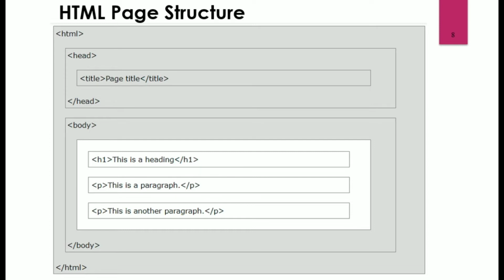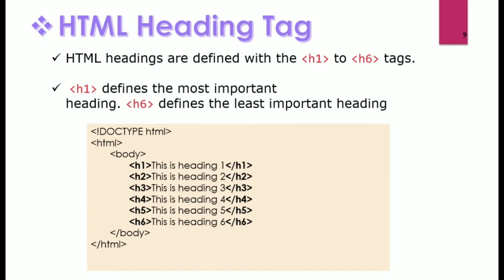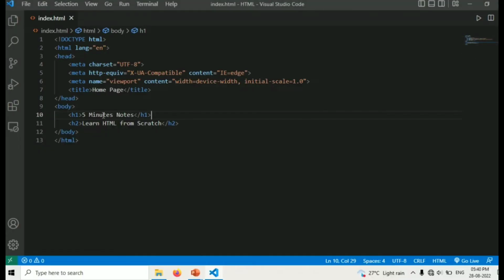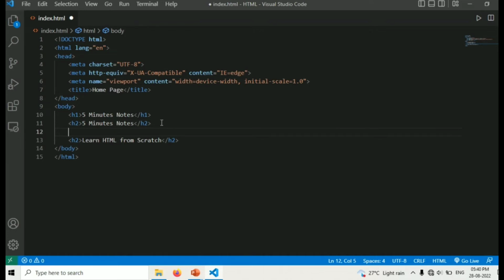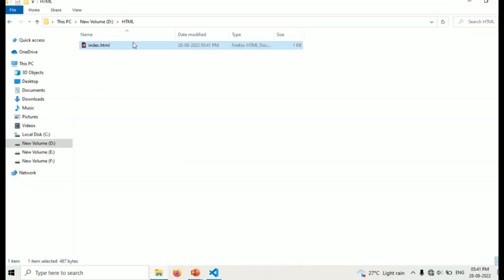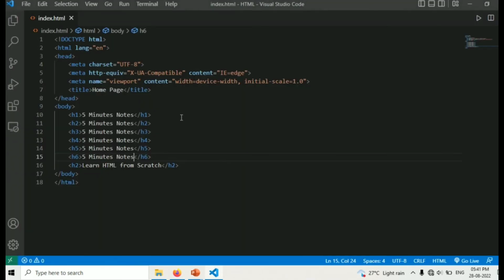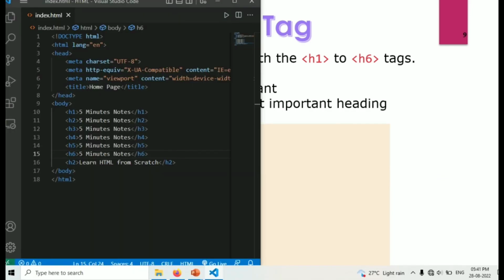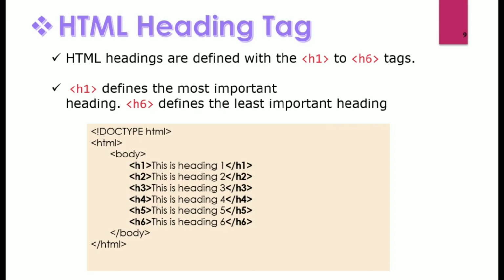what is html heading Tags beginners | 5 Minutes Notes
what is html heading Tags beginners